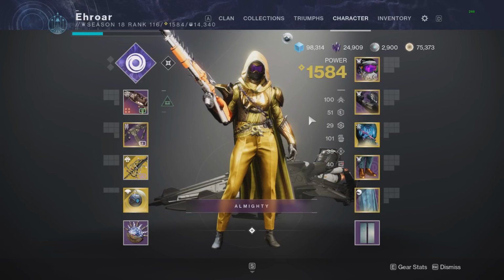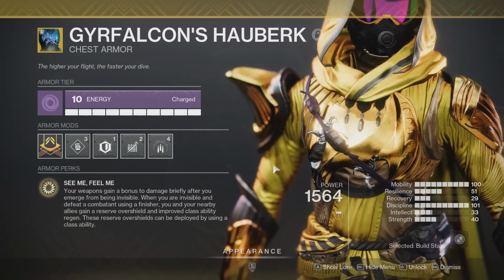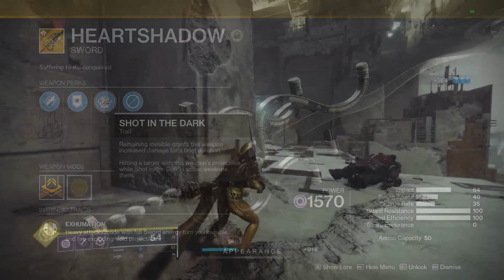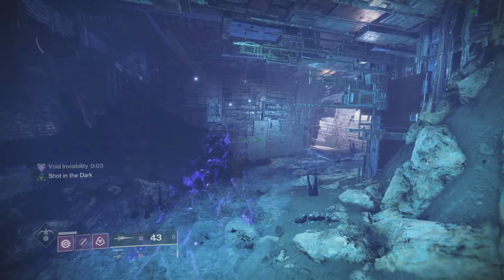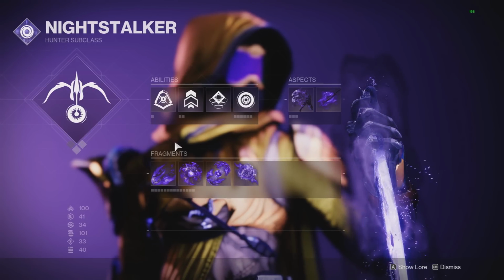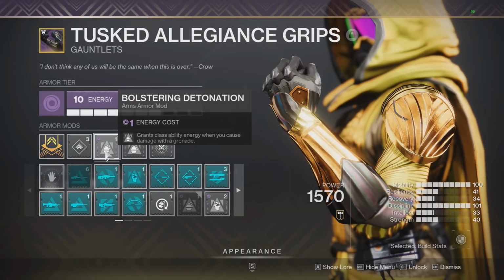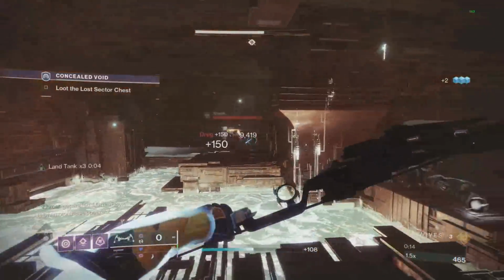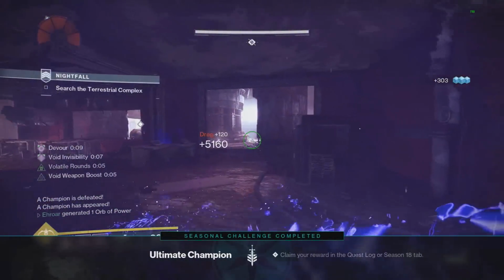This Exotic Combo is BROKEN...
Looking to pre-order Lightfall? (Steam Only)